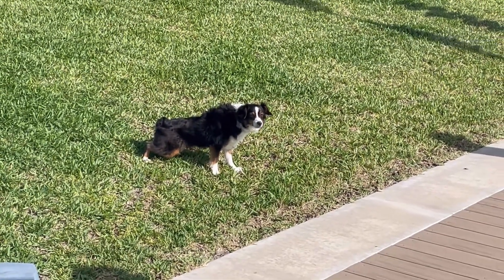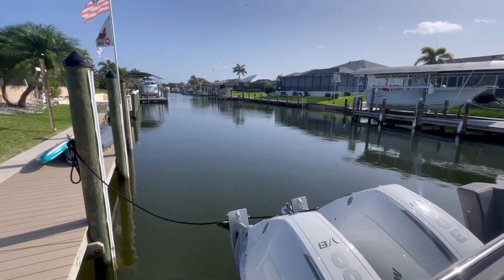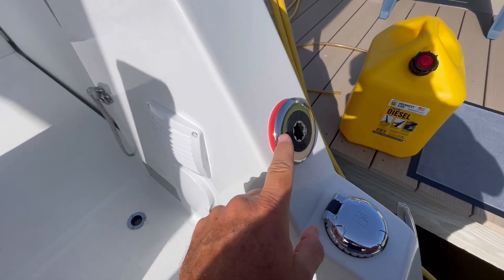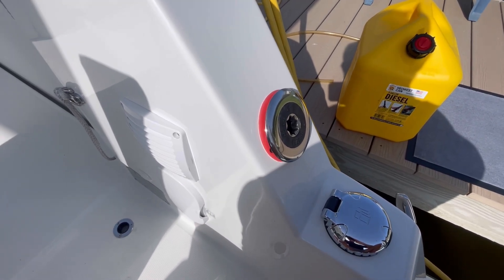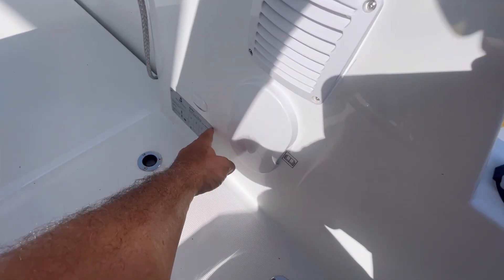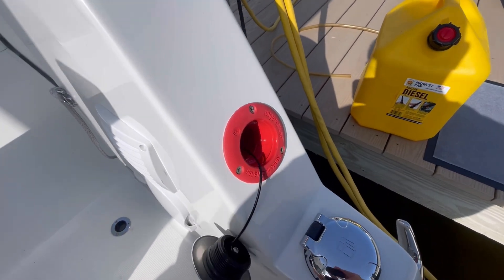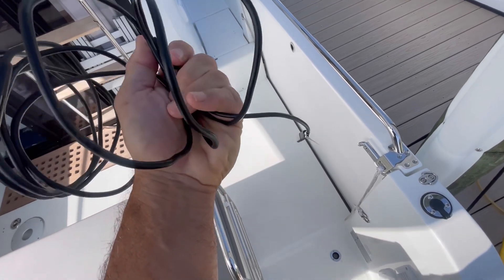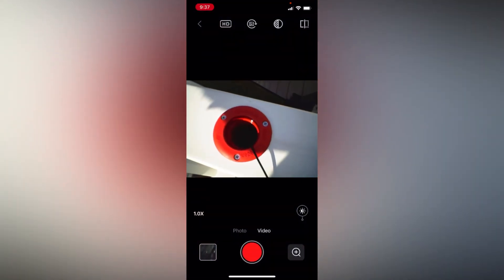Scoping the fuel tank looking for leaks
Using my portable endoscope / Borescope camera to look for leaks in our fuel tank hose.
This camera comes in handy for inspecting hoses, motors, engines, hard to reach areas and also comes with adapters to retrieve lost items like keys, tools, parts, etc.  a great addition to your toolbox for under $20!

Get your own endoscope to use with your smartphone at this Amazon